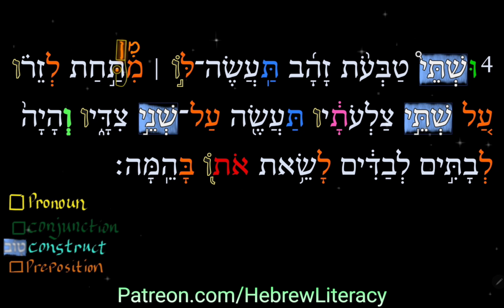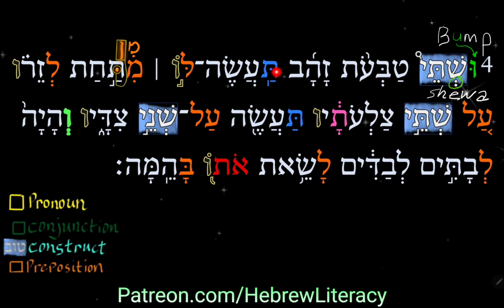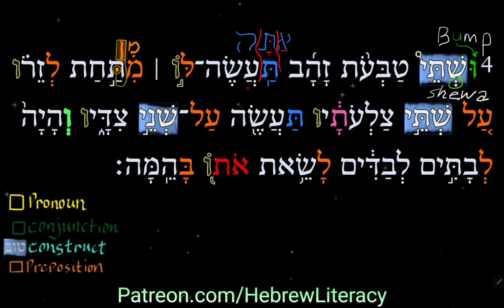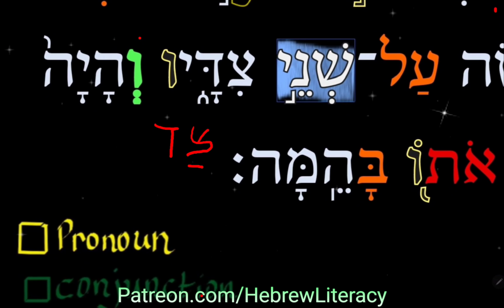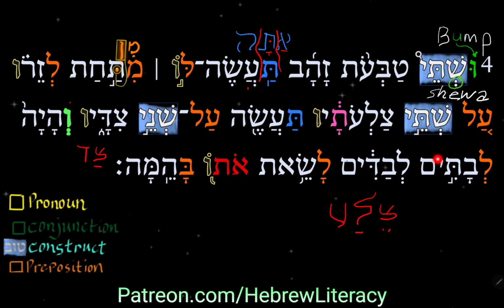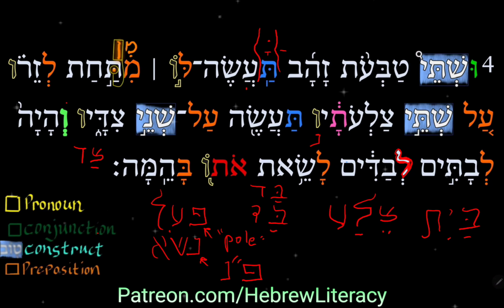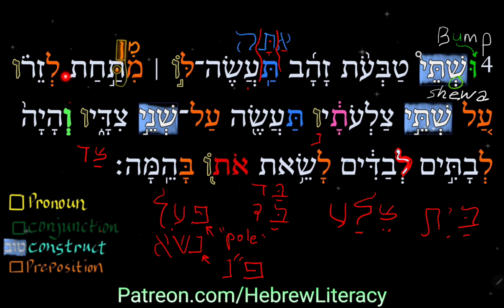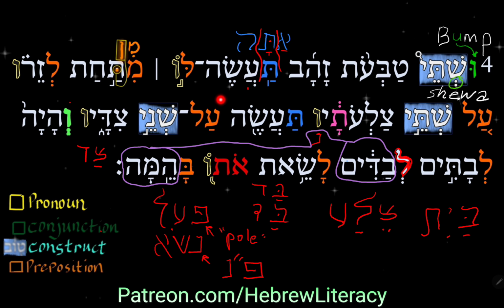Listen and Learn with visual cues Hebrew Exodus 30.4 UHD BiblicalHebrew blessing for Ukraine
00:00 intro
00:16 Exodus 30.4
1:00 (bump shva) And two rings of gold,ush'tei tabot zahav/וּשְׁתֵּי֩
טַבְּעֹ֨ת זָהָ֜ב
2:41 You shall make it under the molding,taaseh lo mitachat
lezeiro/תַּֽעֲשֶׂה־לּ֣וֹ | מִתַּ֣חַת לְזֵר֗וֹ
4:10 Upon its  two sides you shall place them,al shtei zalotaiv
taaseh/עַ֚ל שְׁתֵּ֣י צַלְעֹתָ֔יו תַּֽעֲשֶׂ֖ה
5:14 Upon its two sides,al sh'nei zidaiv/עַל־שְׁנֵ֣י צִדָּ֑יו
5:56 (vav canversive) And it shall be holders for poles,v'hayah
l'vatim l'vadim/וְהָיָה֙ לְבָתִּ֣ים לְבַדִּ֔ים
8:04 To bear it's weight,lasheit oto baheimah/לָשֵׂ֥את אֹת֖וֹ בָּהֵֽמָּה
9:45 Re-read of verse 4
13:34 Help Hebrew literacy